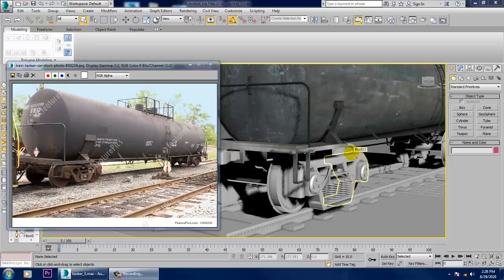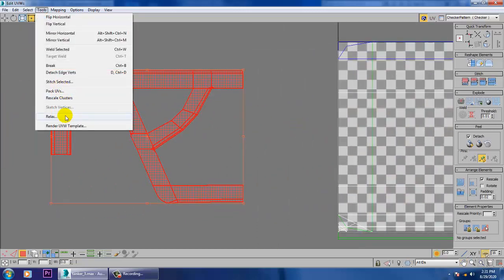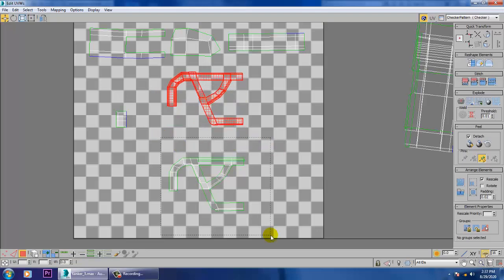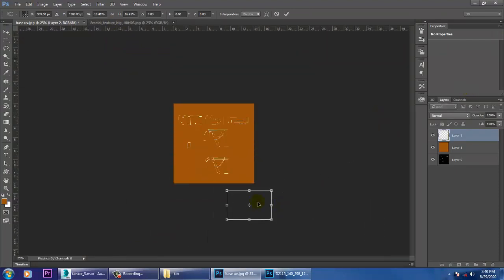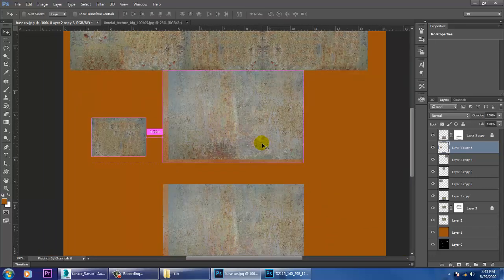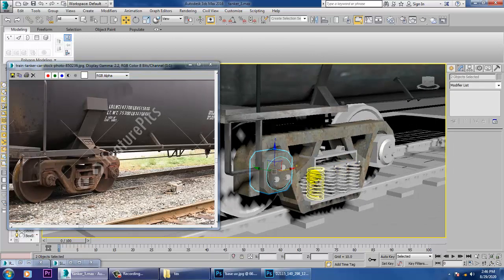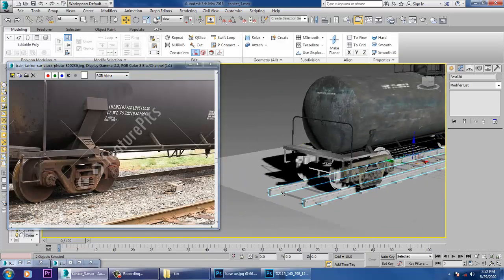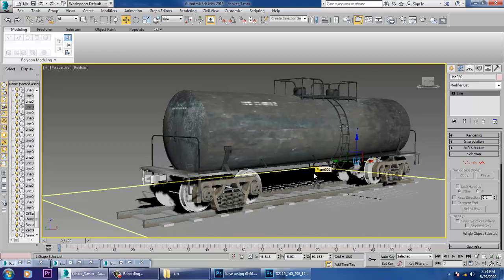Tutorial on Modeling and texturing a Train Tanker Car in 3dsmax.( Part 10)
Unwrapping & Texturing using Photoshop